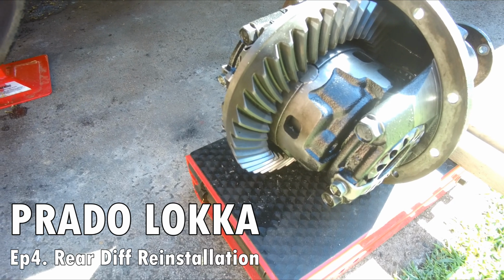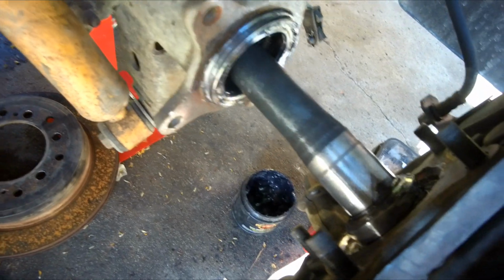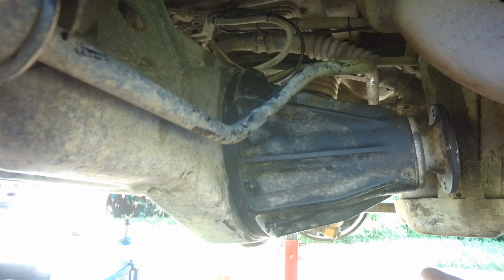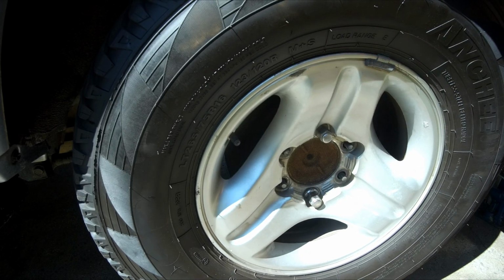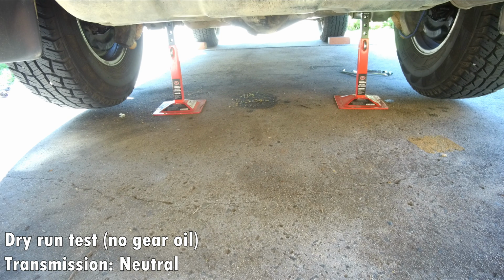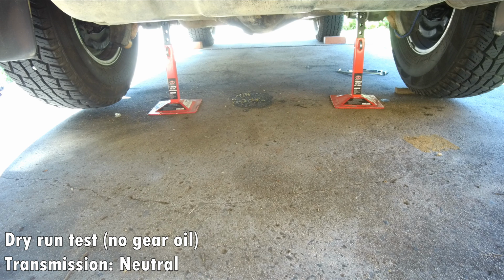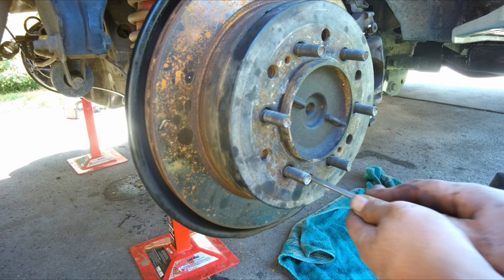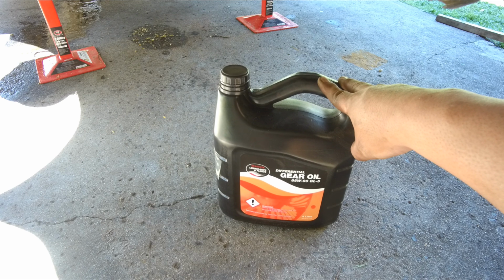TOYOTA PRADO LOKKA AUTO LOCKER - Ep4. Rear Diff Reinstallation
Installing LOKKA Rear Locker into Toyota Landcruiser Prado